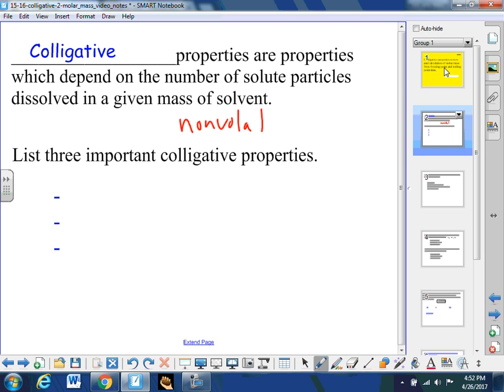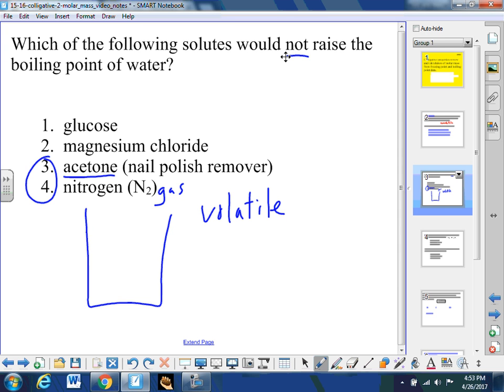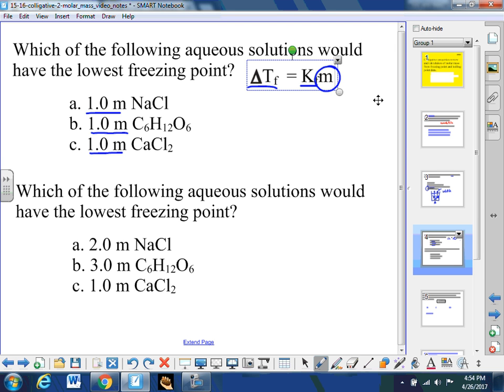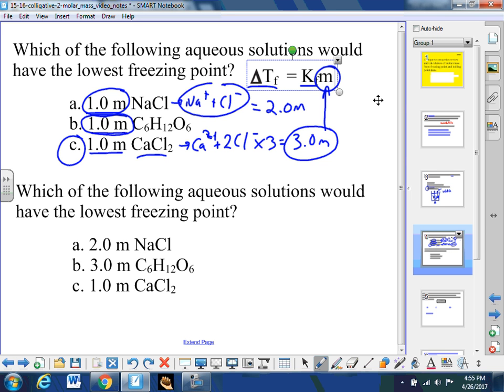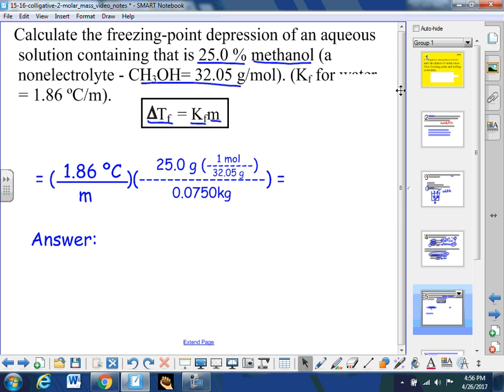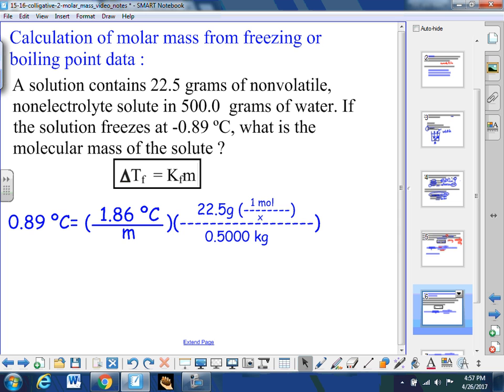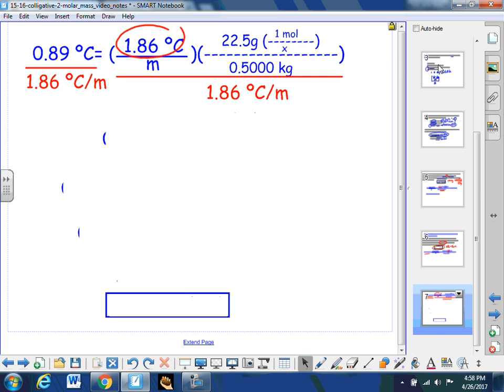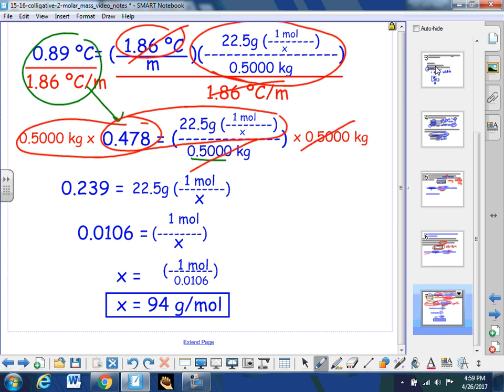15 16 colligative rev and molar mass calc